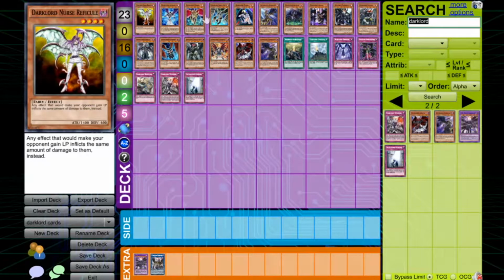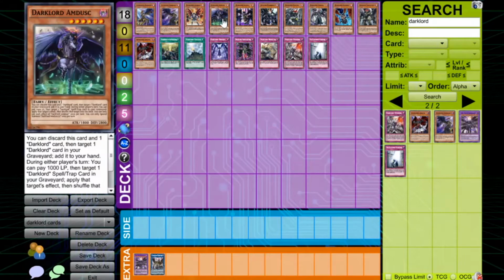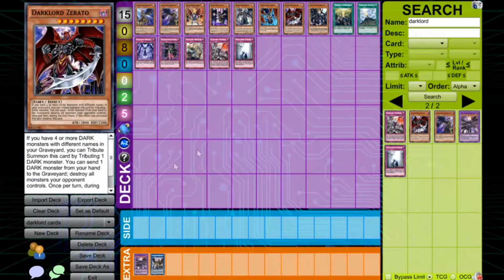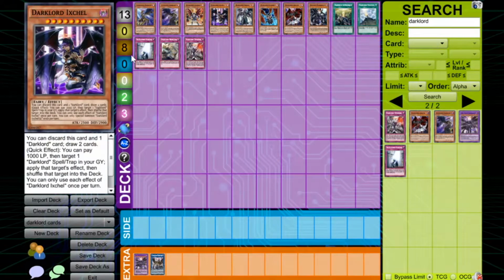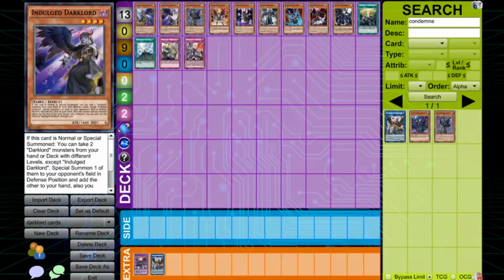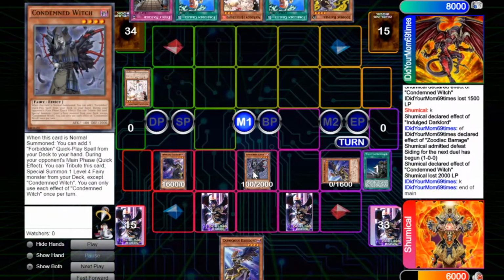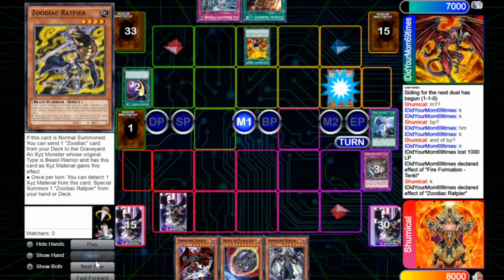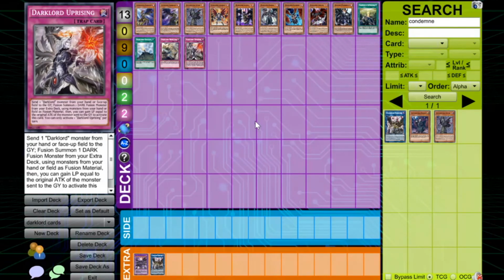Darklords VS The World (Episode 0) - Introduction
Hey guys!

It's been a while but I'm back with a brand new "VS the world" series. I'll be stepping it down a bit and going for my favourite deck: Darklords.
This pilot episode is just an introduction to the archetype but in the coming episodes, we'll see what this deck can really do!